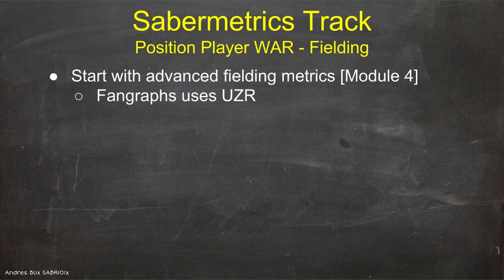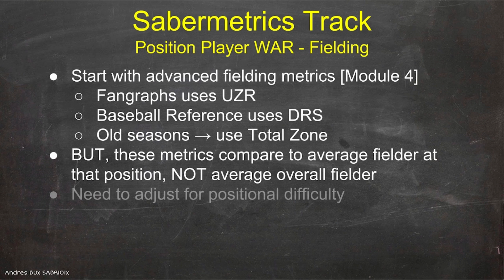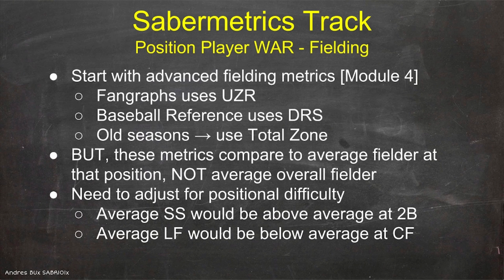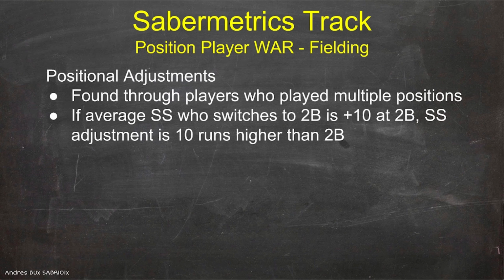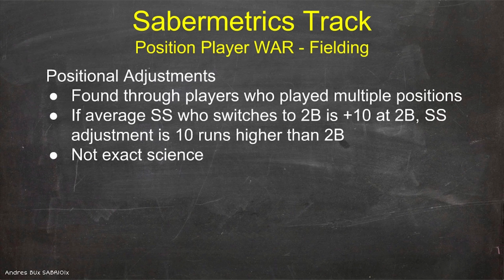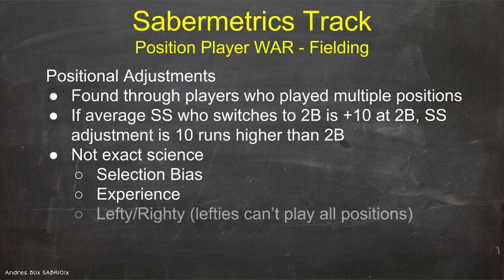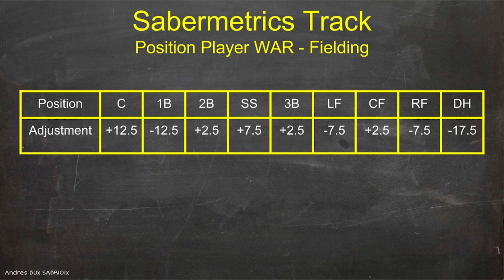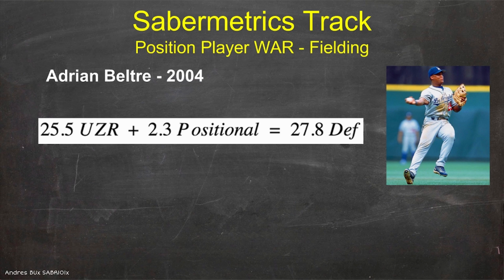BUXSABERT215-V031100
SABR101x_M06_vid_Saber_p04-WAR.mp4